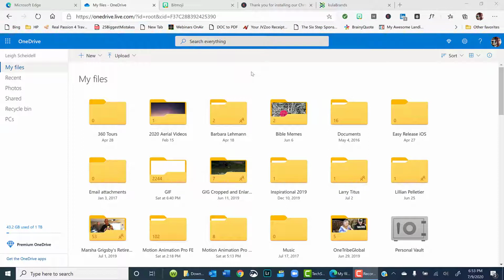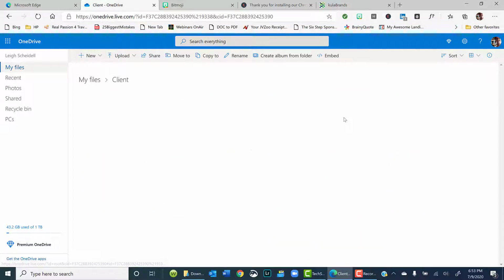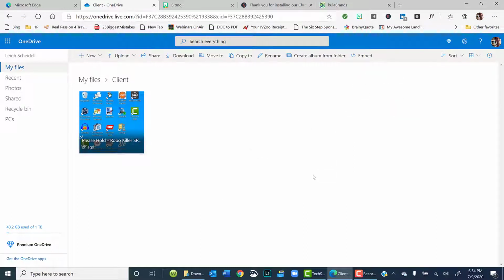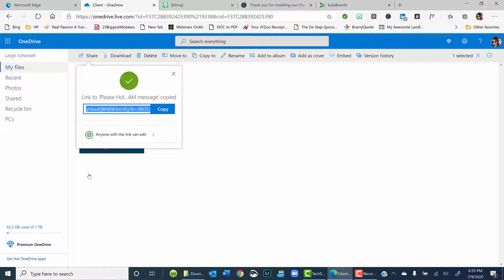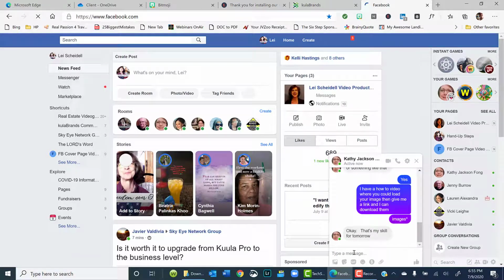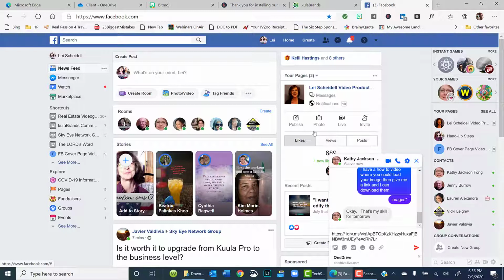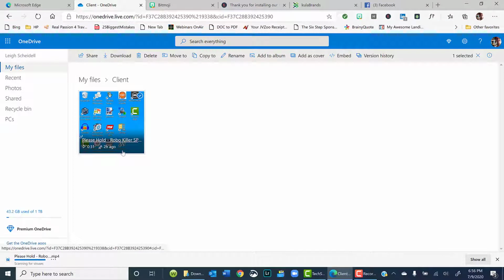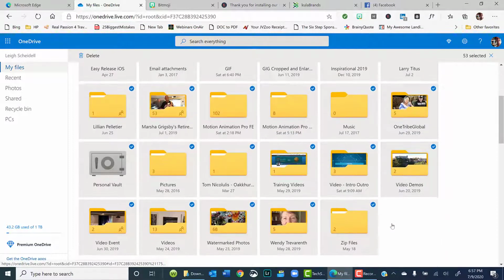How to Use Microsoft OneDrive